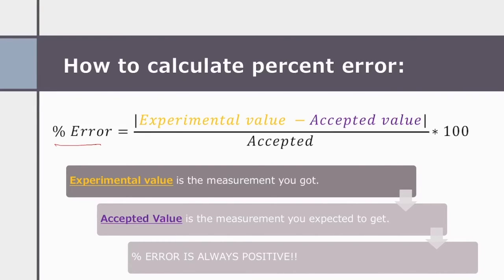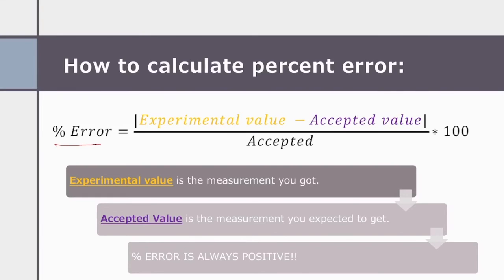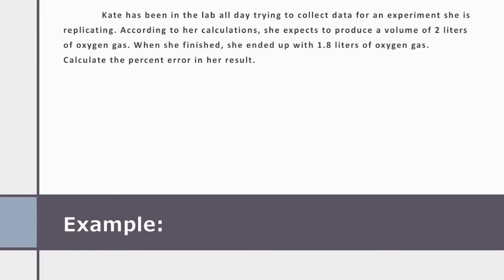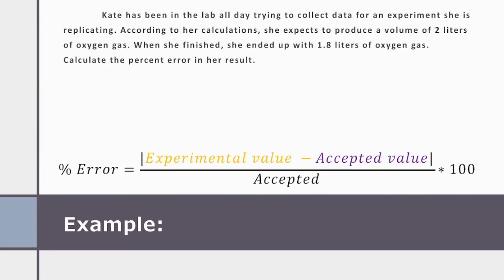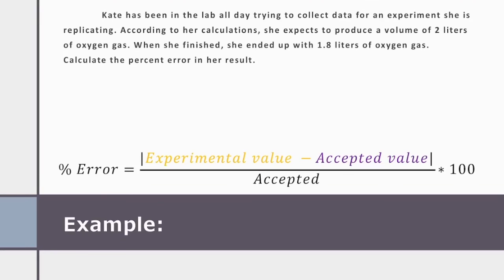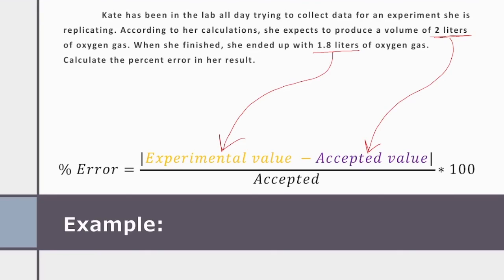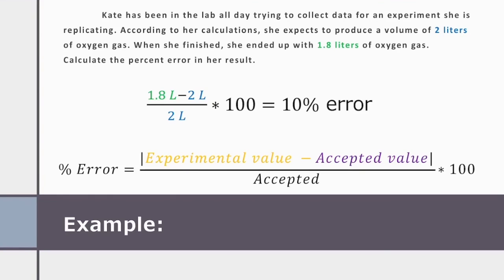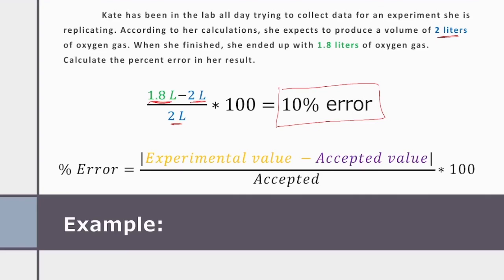U2BB3 Calculating Percent Error